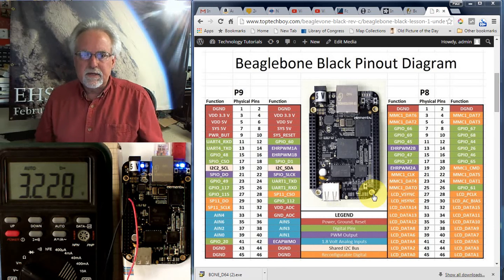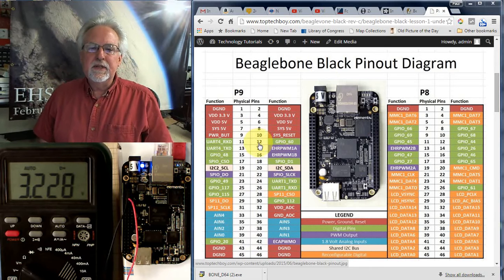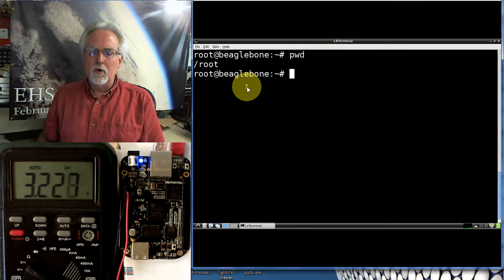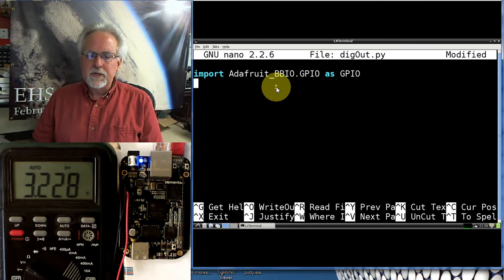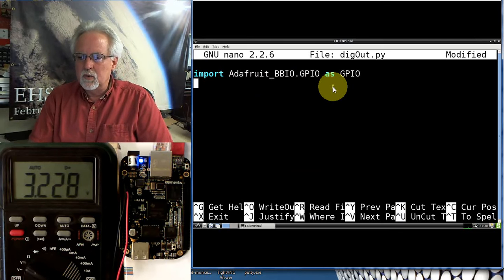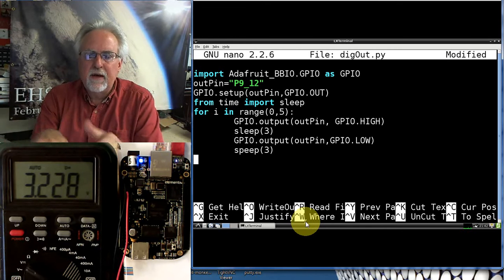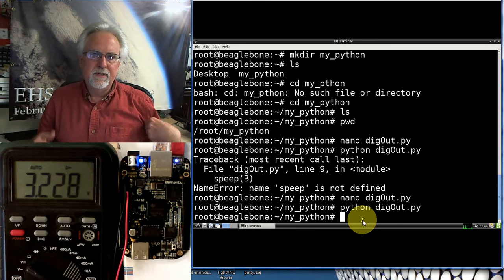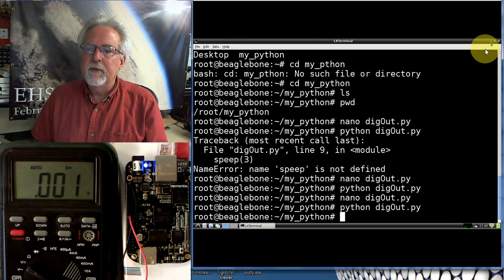Beaglebone Black LESSON 4: Digital Write to the GPIO Pins from Python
This tutorial shows you how to do digital writes to your GPIO pins on the Beaglebone Black.